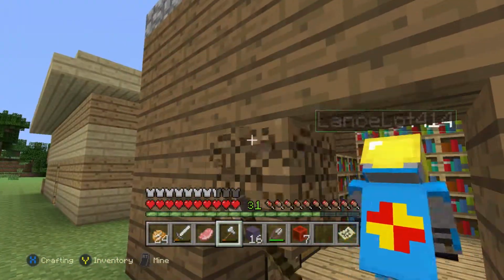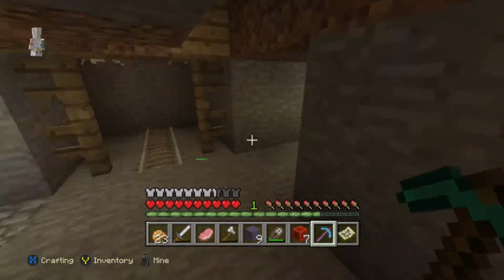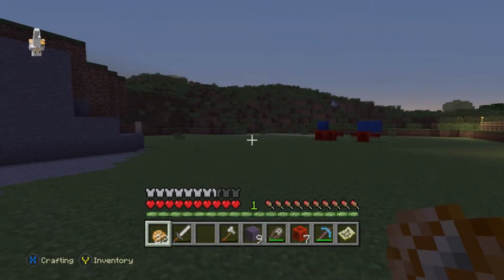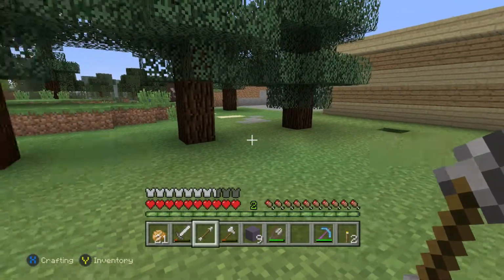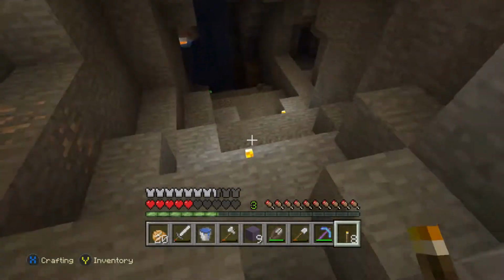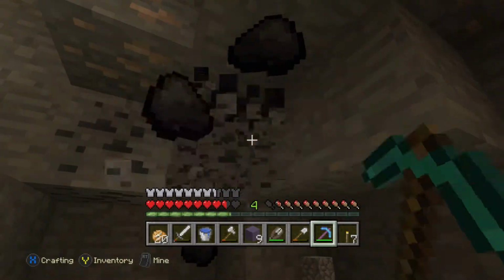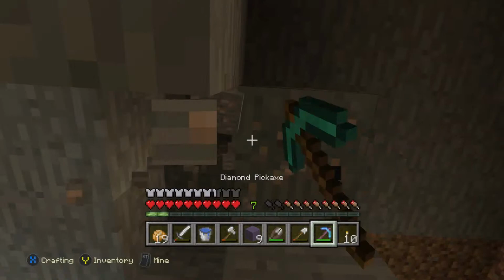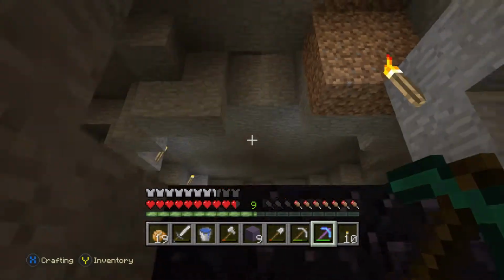Minecraft: New World - Episode 11 "We Finally Enchant tools!"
After a little experience from our first world, Lancelot and I decided to start a new Minecraft world! Please excuse the noobness you will probably see throughout this series because we are still noobs at Minecraft.